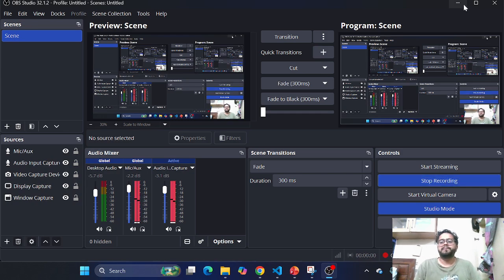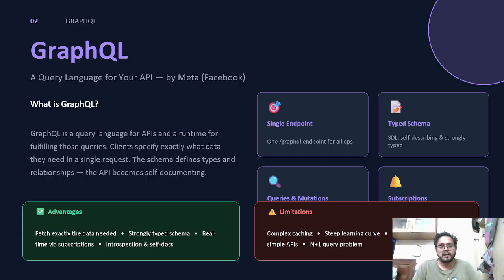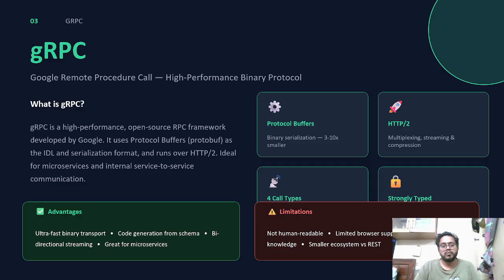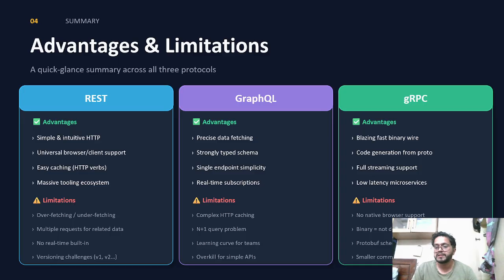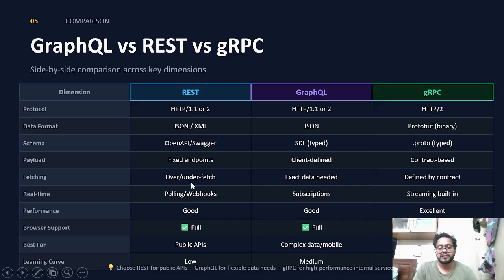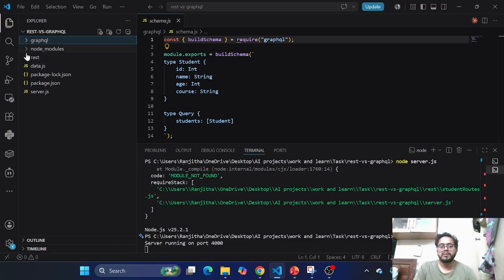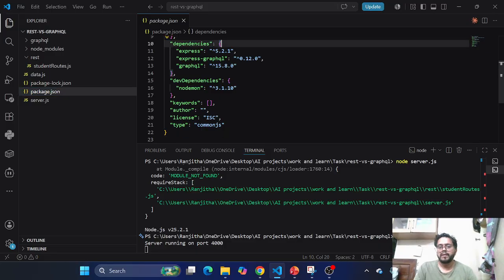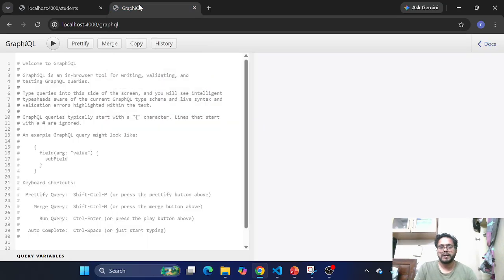GraphQL vs REST vs gRPC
Topics covered:
REST
GraphQL
gRPC
Advantages
Limitations

Practical Created a

REST endpoint
GraphQL endpoint
Show the response differences